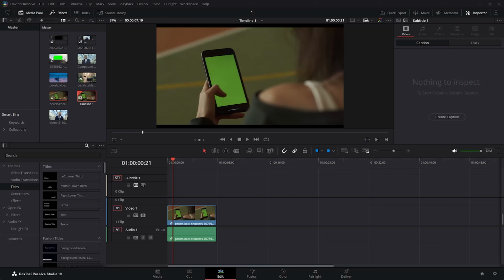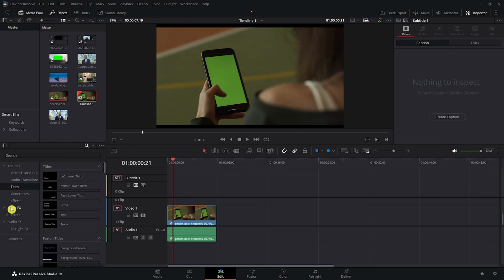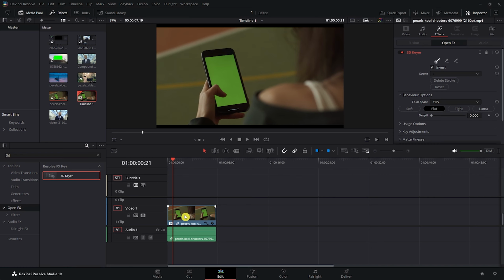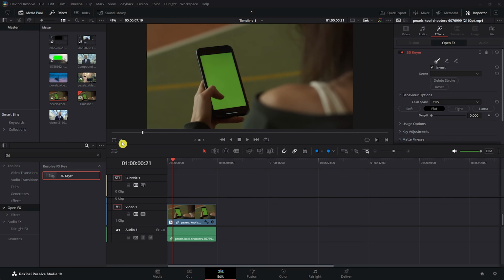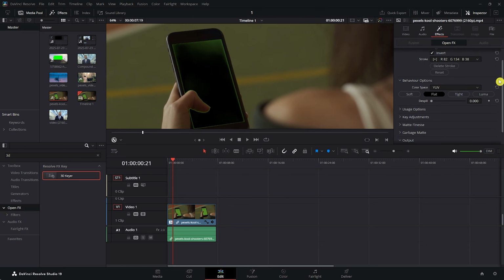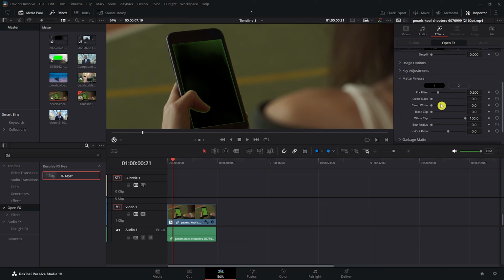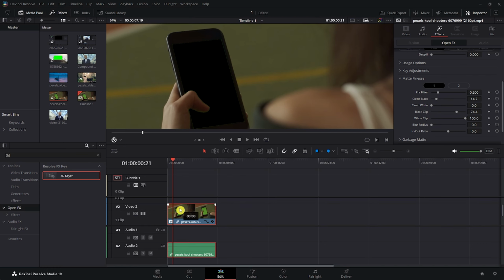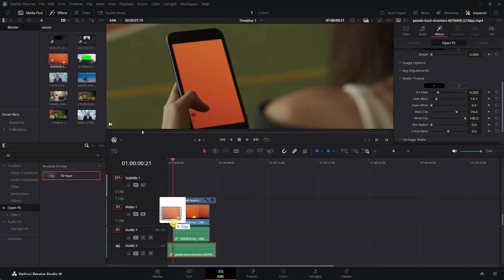How To Chroma Key In DaVinci Resolve 19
Learn how to chroma key in DaVinci Resolve 19 and master the art of green screen removal with this step-by-step DaVinci Resolve tutorial. Whether you’re on DaVinci Resolve 19, DaVinci Resolve 18, or DaVinci Resolve 17, I’ll guide you through remove green screen, remove green screen DaVinci Resolve, and advanced chroma key DaVinci Resolve techniques. Perfect for video editing, green screen tutorial DaVinci Resolve, and how to remove green screen in DaVinci Resolve. We’ll cover remove background, fix spill, and create clean composites so your projects look cinematic. Ideal for beginners and pros wanting to learn how to green screen in DaVinci Resolve quickly and effectively.